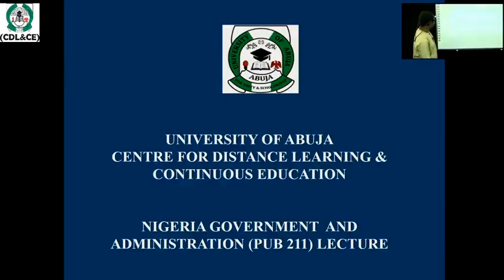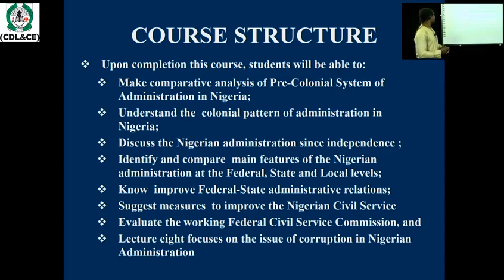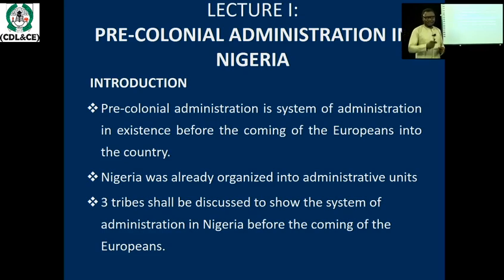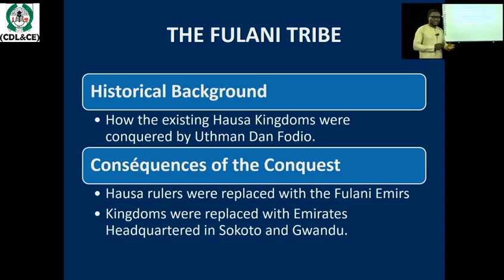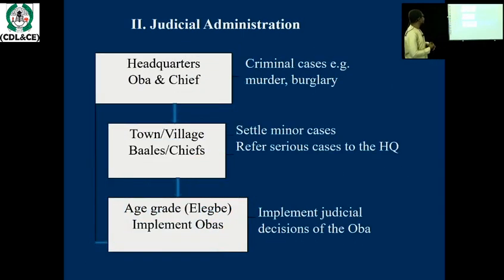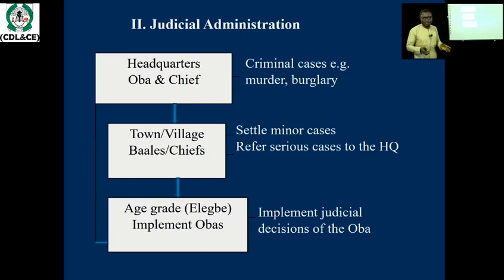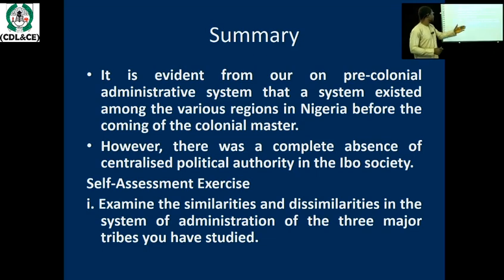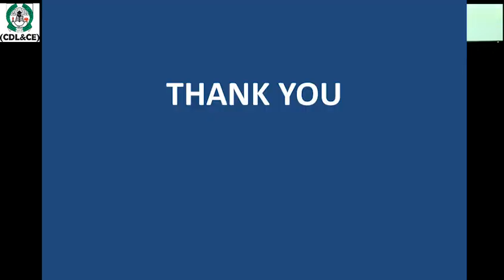Pub 211 INTRODUCTION TO NIGERIAN GOVERNMENT AND ADMINISTRATION